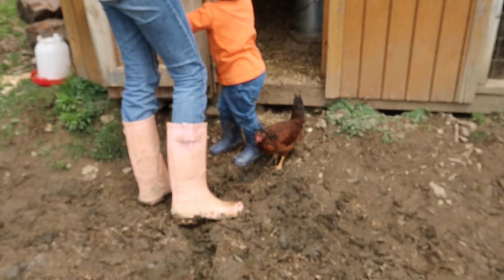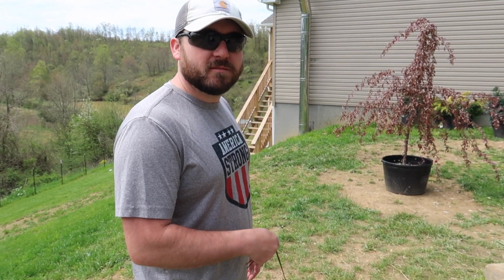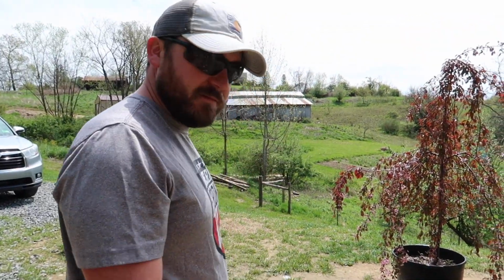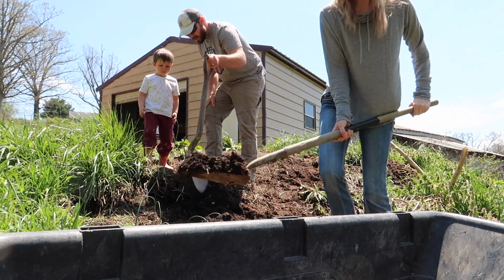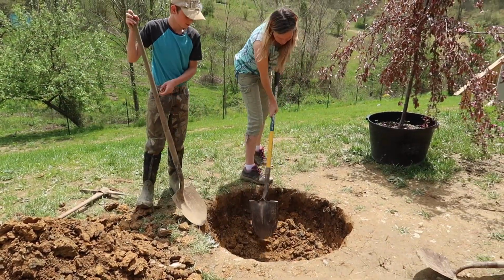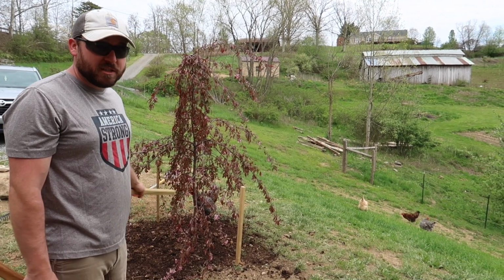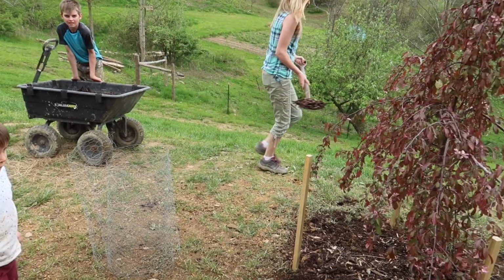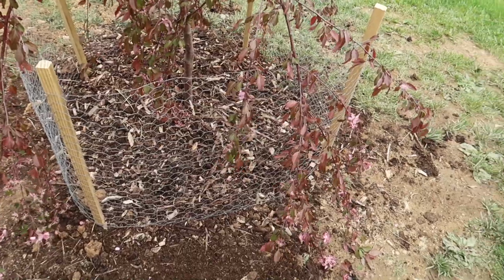Tree planting on the FARM!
Tracking waterline, planting a tree, and of course the boys get a little muddy.    (This manure was very old, so please don't use manure for all kinds of trees, different kinds of manure can be hotter than others, also its safest to always apply to the top only!)